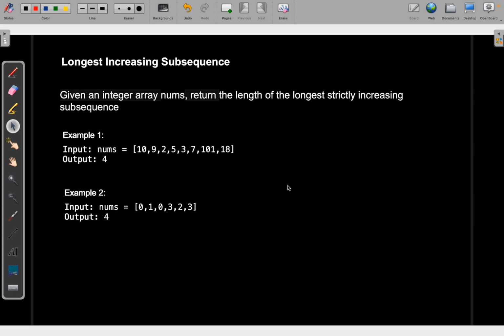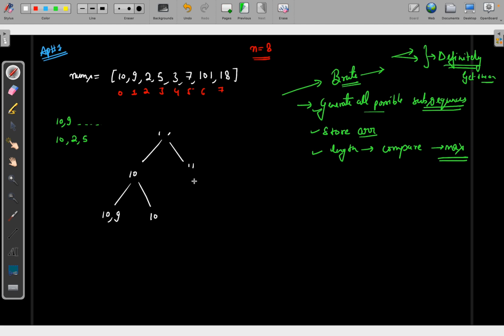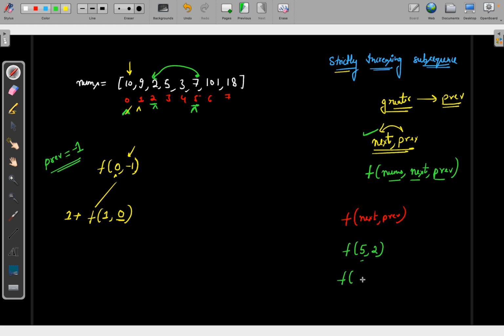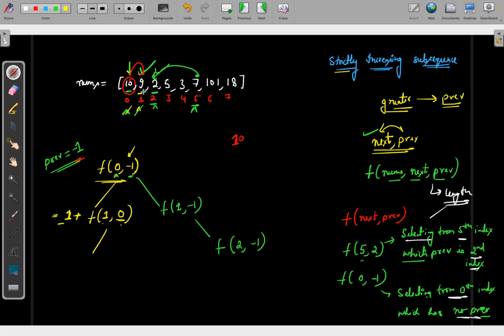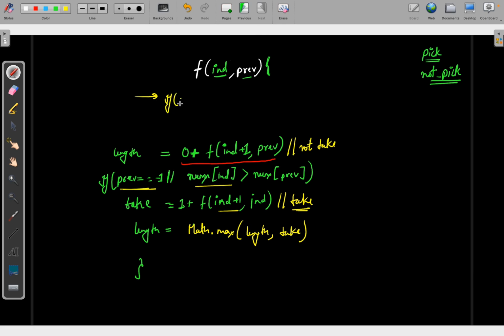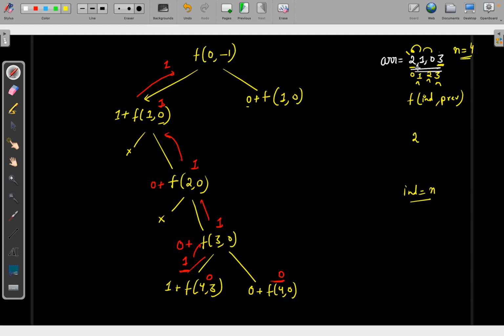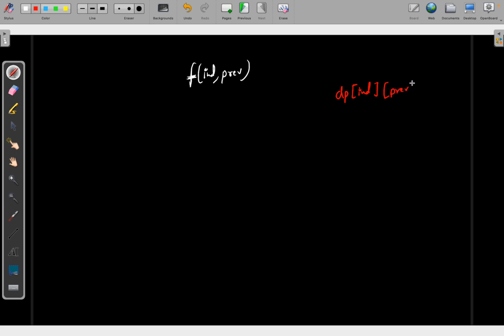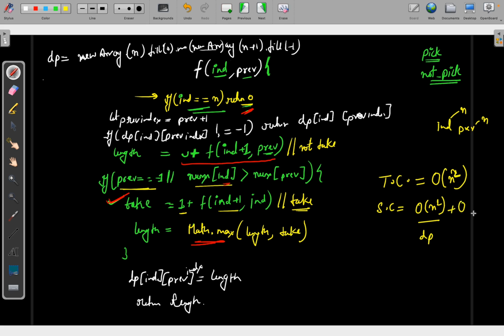Longest Increasing Subsequence | Approach Explanation | Leetcode 300 | Progression90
In this video, we'll be discussing the Longest Increasing Subsequence problem, a classic problem in algorithmic coding. We'll break down the approach to solving this problem and explain it in a way that's easy to understand. The Longest Increasing Subsequence problem is a fundamental problem in computer science and is often asked in coding interviews.

The problem statement is to find the length of the longest subsequence of a given array that is strictly increasing. We'll go over the problem statement, discuss the approach to solving it, and provide a clear explanation of how to implement the solution.

This video is part of our series on solving Leetcode problems, specifically Leetcode 300, and is designed to help you improve your coding skills and prepare for technical interviews.

For those interested in learning more about algorithmic coding and full stack development, we invite you to check out our full stack development course on Generative AI at Progression School, where you can learn from industry experts and gain hands-on experience.

Connect with Progression School on social media to stay updated on our latest videos and courses

to practice solving it on your own.

By the end of this video, you'll have a clear understanding of how to approach and solve the Longest Increasing Subsequence problem, and you'll be one step closer to becoming a proficient coder.